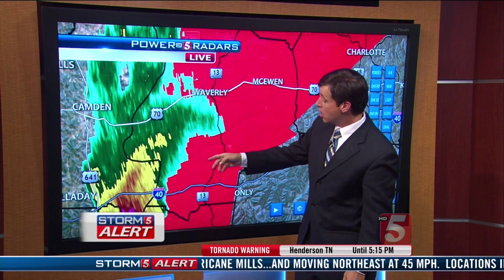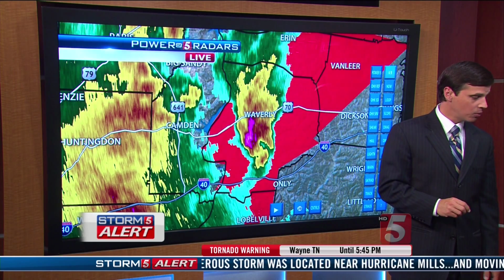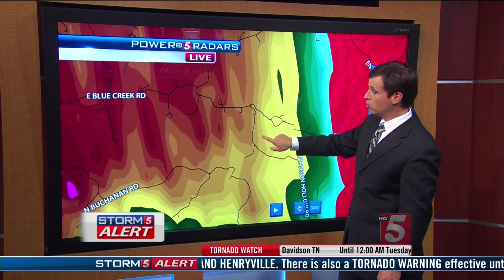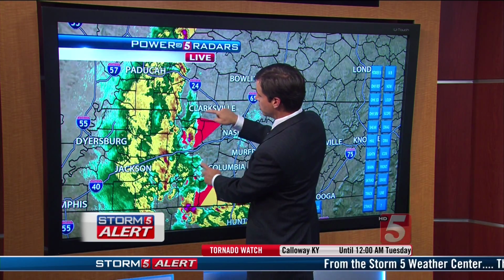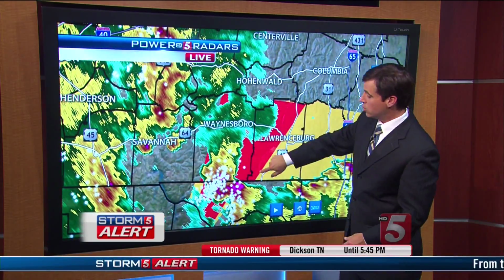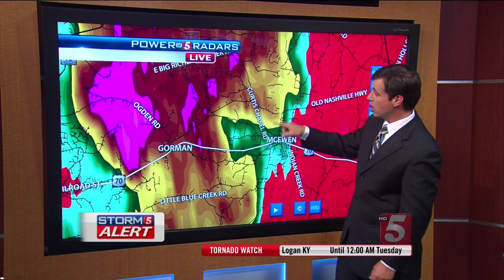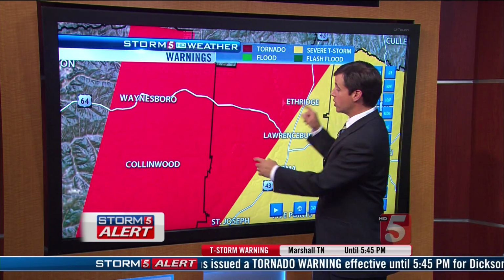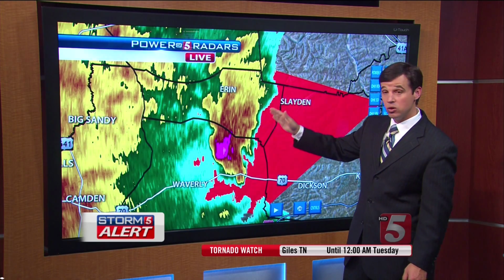Tornado Coverage - WTVF (10-13-2014 - 5pm-5:30pm)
Wall-to-wall coverage of a tornado outbreak in the Nashville area on October 13, 2014.